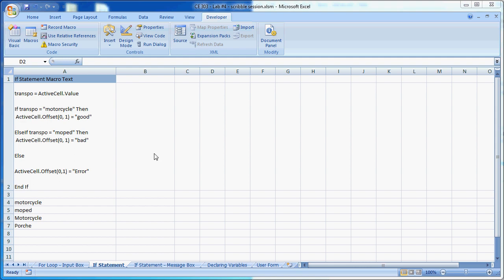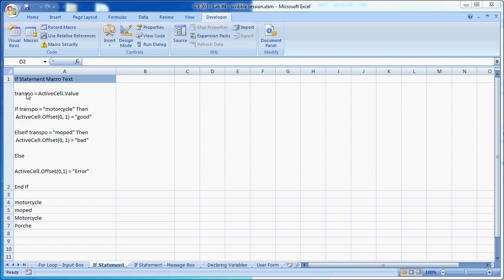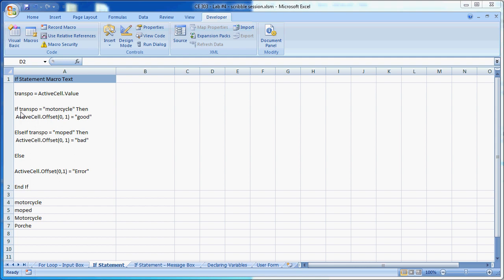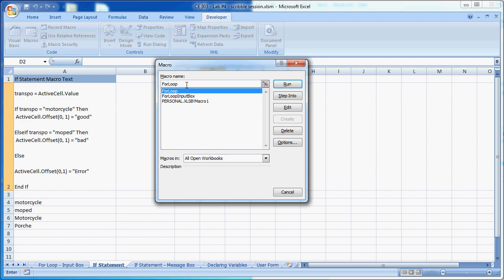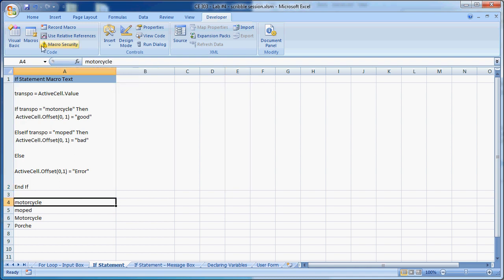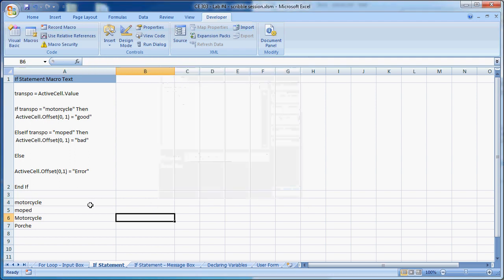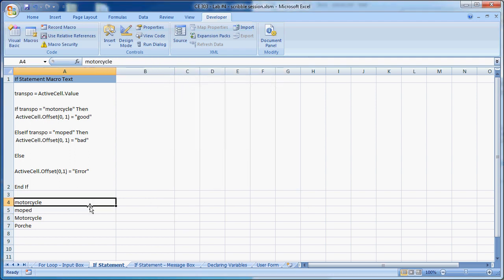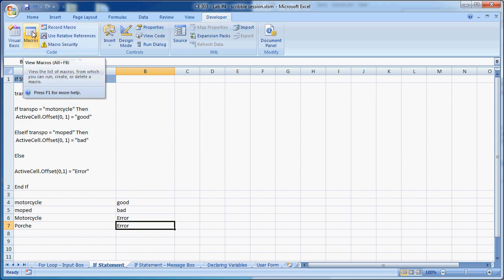Excel - Macros - If Statements